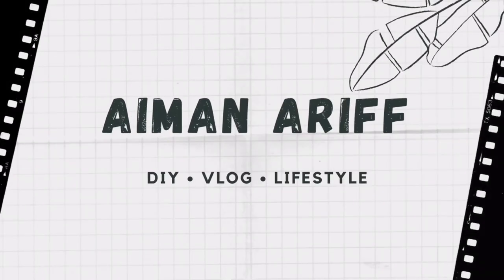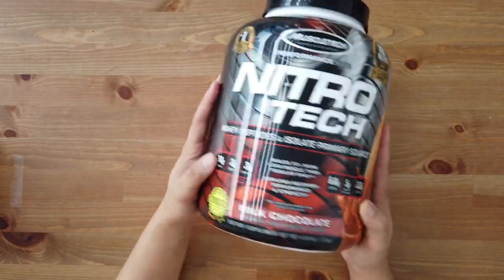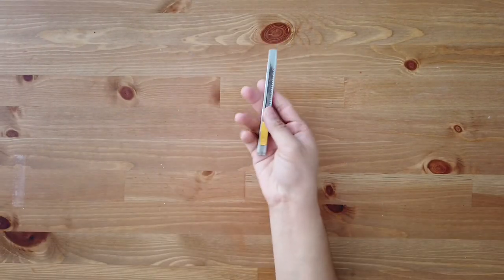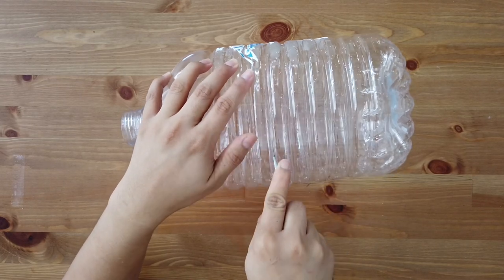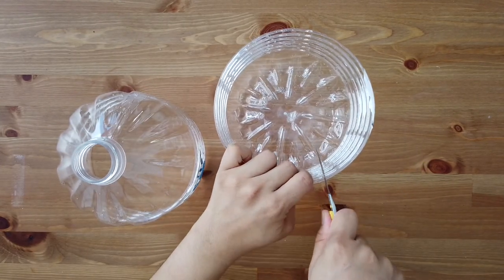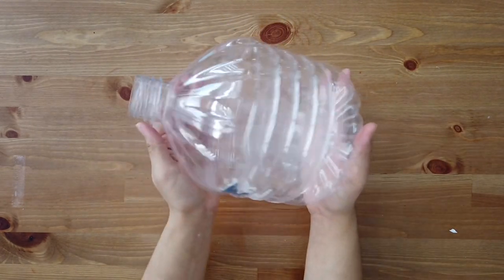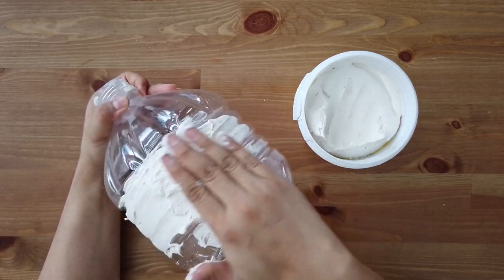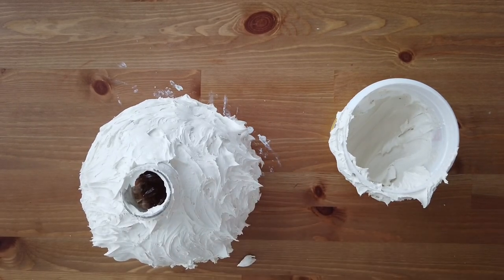DIY MINIMAL VASES recycled from plastic bottles! | AIMAN ARIFF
✨ Day 2/30 of my 30DaysDIY ✨ . We are all about saving the planet and reduce the use of plastic bottles. And here is my take on how to recycle your plastic bottles into these beautiful vases and vessels￼￼